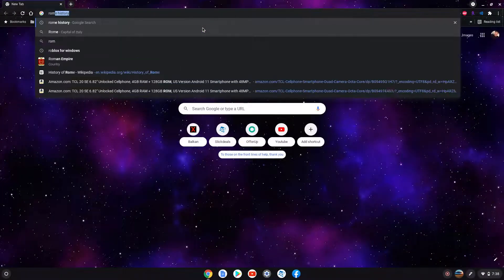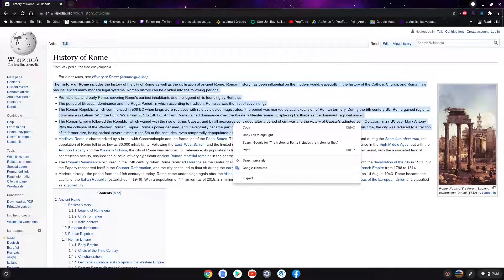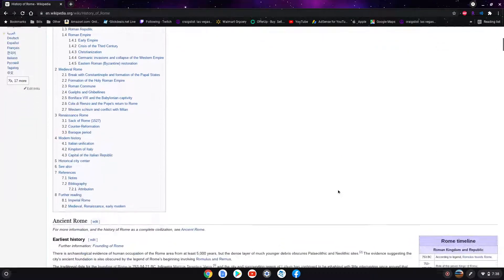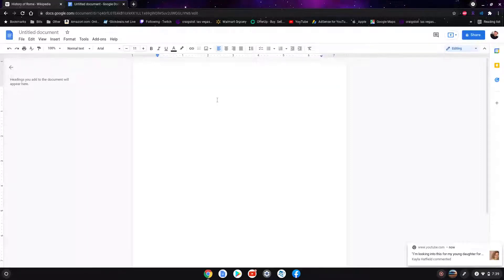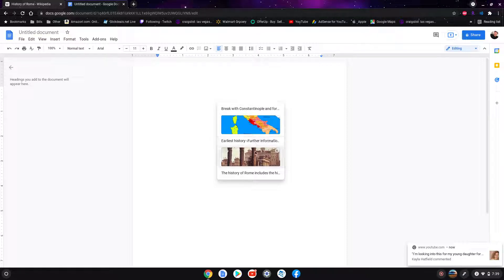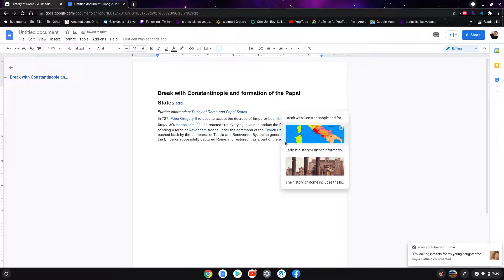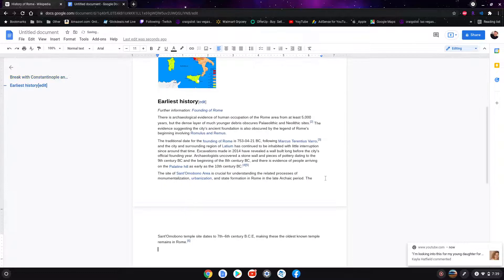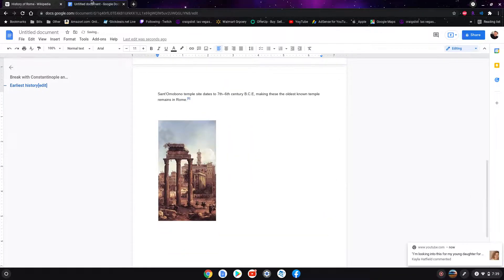How to use Chromebook Clipboard (very useful)